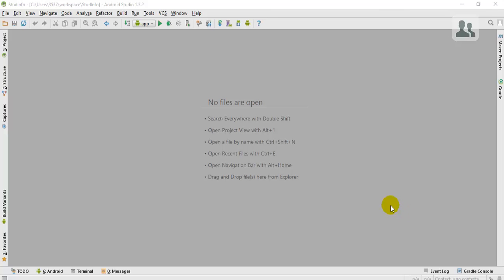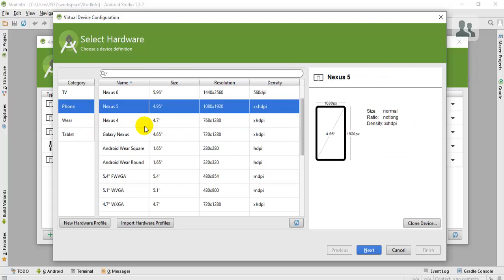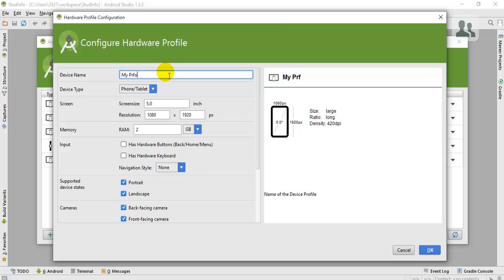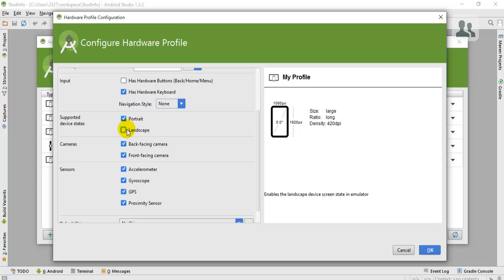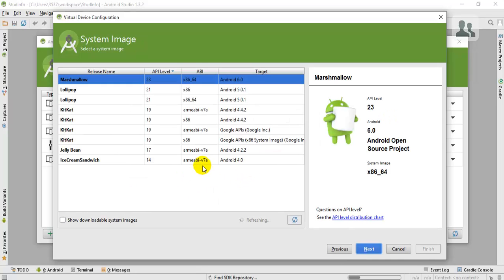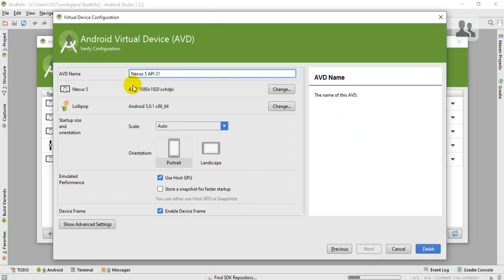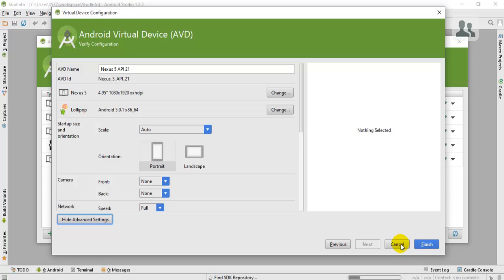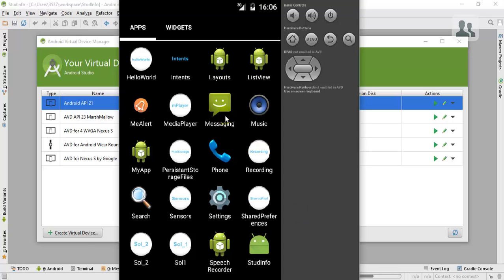AVD Manager - Android Studio _5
Check out this video where i have take a little talk on the AVD manager used in Android Studio. It makes you clear all the steps you need to create an Android Virtual Device and other important information.